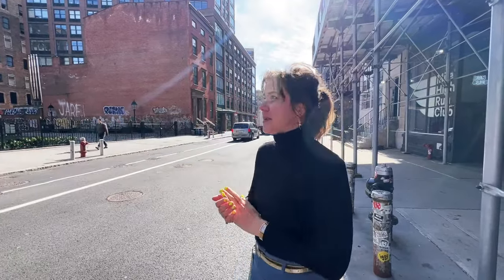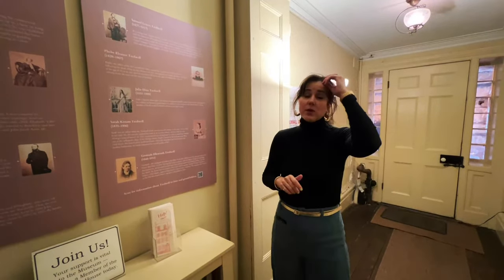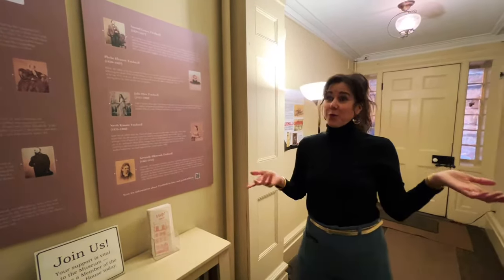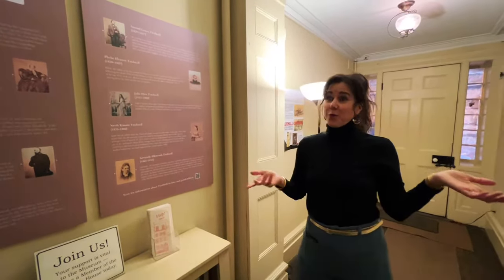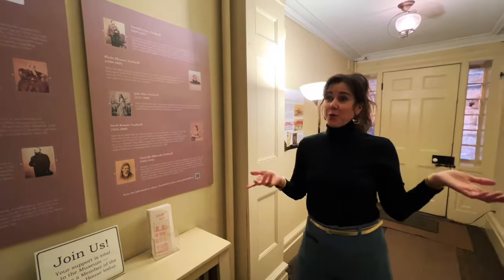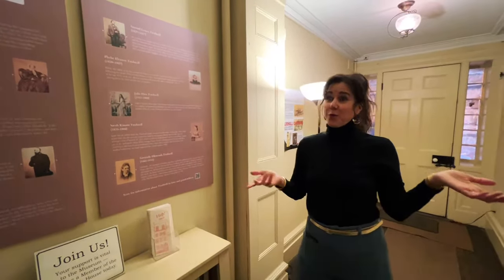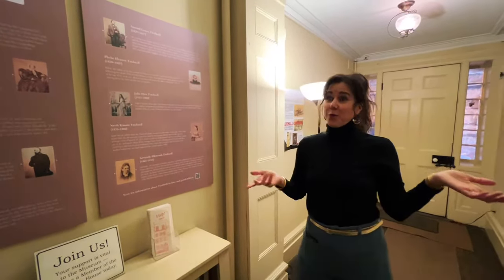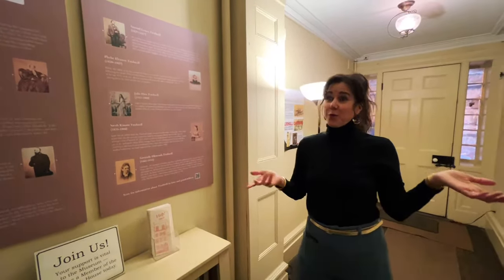One of New York City’s Most Haunted Homes (Tour of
Let’s explore the best things do in New York City!

Live Streams:
iPhone 13 Pro Max
DJI OSMO Mobile 6 (gimbal)
DJI Mic

Big Camera:
Panasonic GH5II
12-35mm lens

Tiny Camera:
DJI Pocket 3

**Best Books about NYC**
Bowery Boys
Secret New York
Secret Brooklyn
Manhattan's Little Secrets
DK Eyewitness NYC